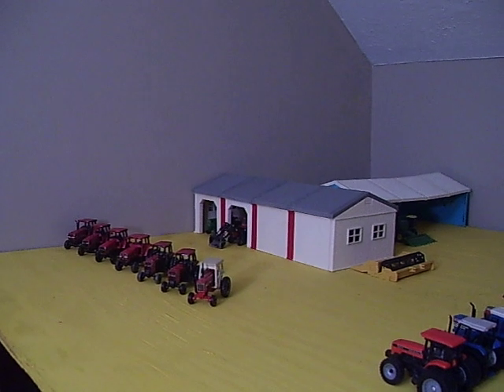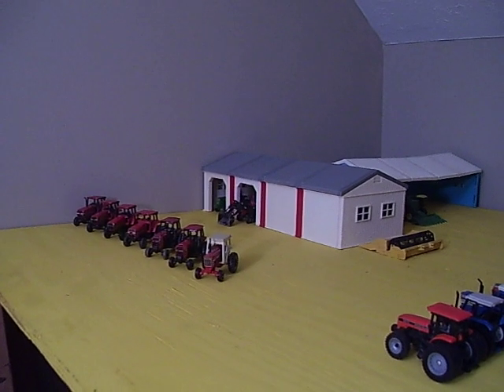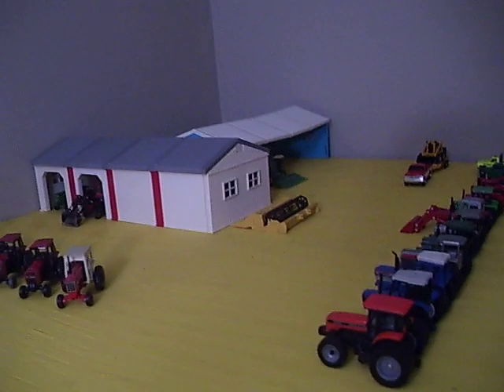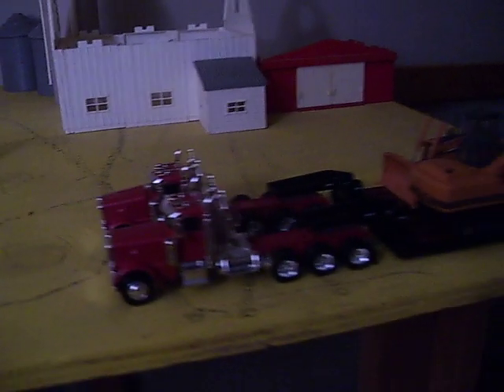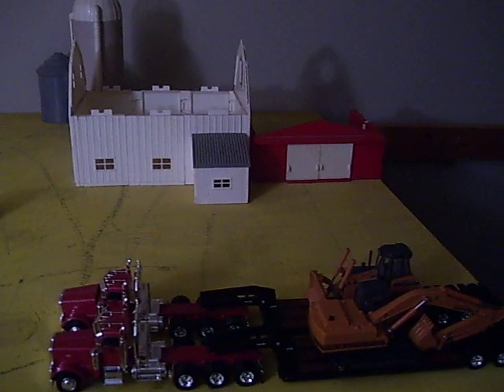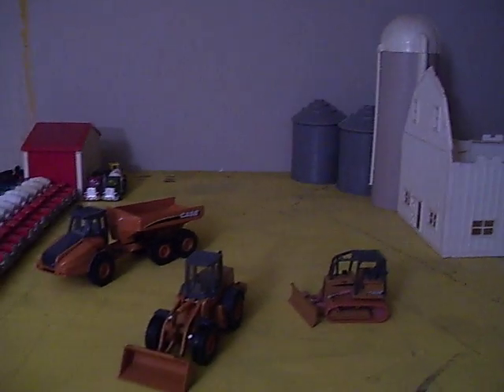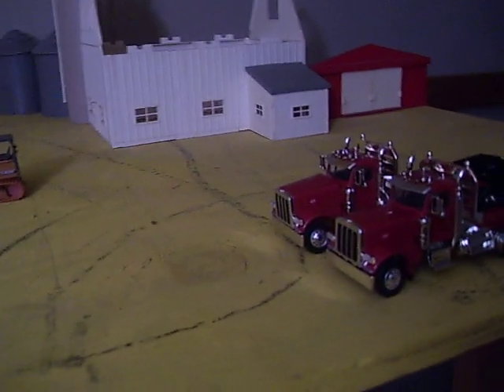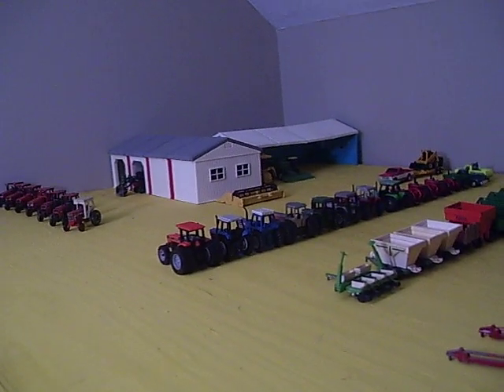dio update #2 mock up of dealership and more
1/64 farm display - here is a mock up of my farm dealership display and some ideas im throwing down.  The display will continue around the wall and span another 11 feet in addition to what you see in this video.  Lots to do, lots of detail to add